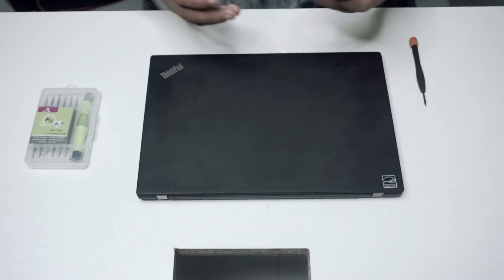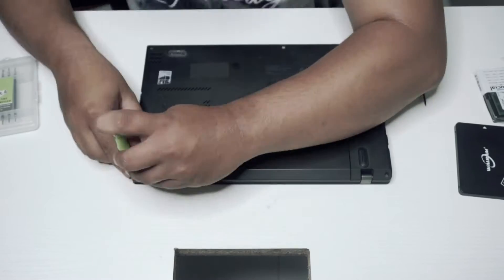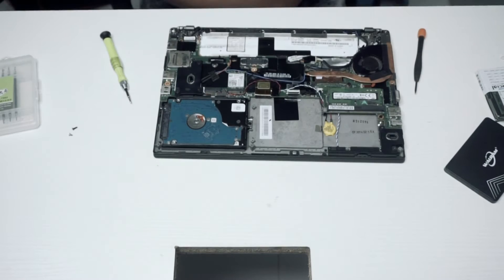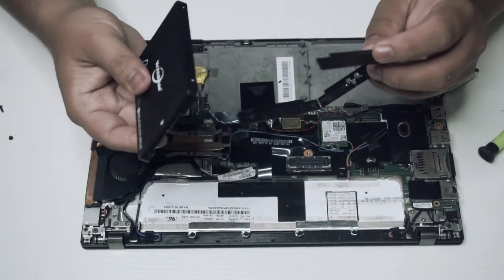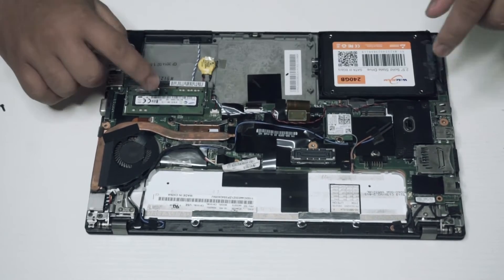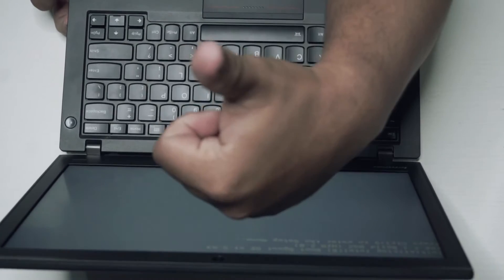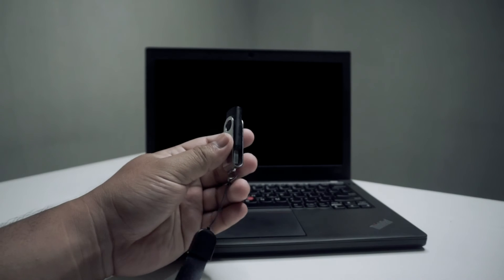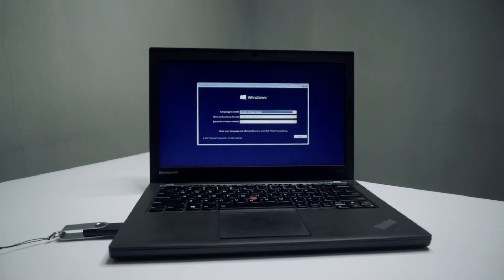HOW TO UPGRADE LENOVO X240 THINKPAD LAPTOP | SSD AND RAM | WINDOWS INSTALLATION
QUESTIONS? BUSINESS?